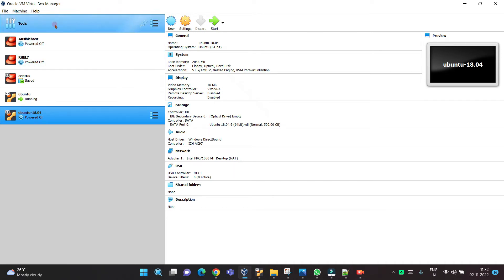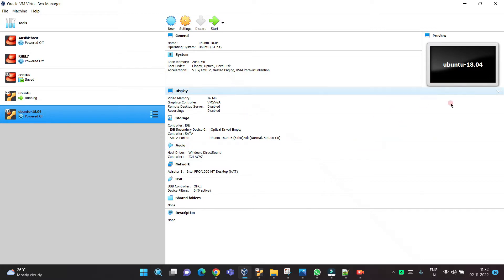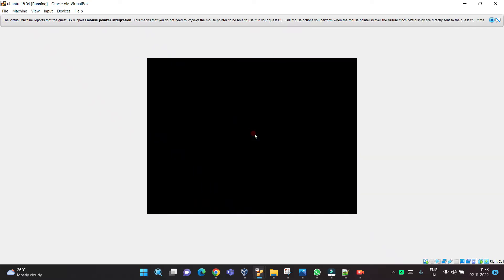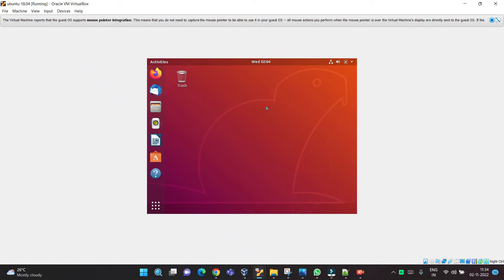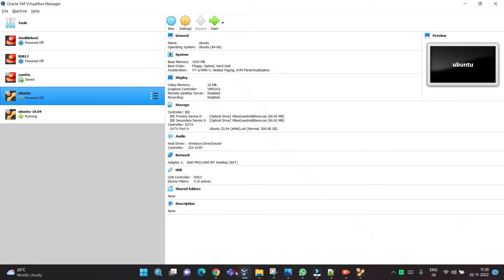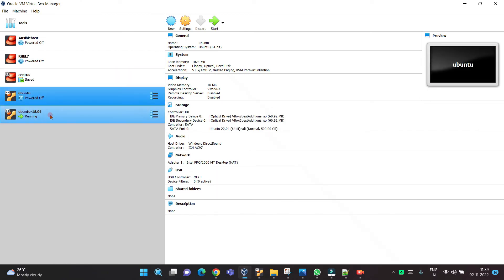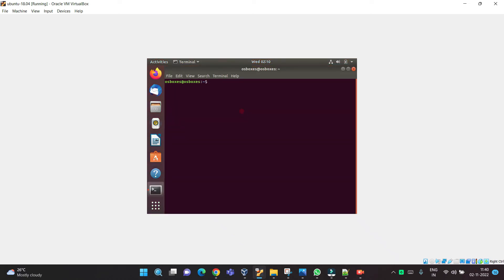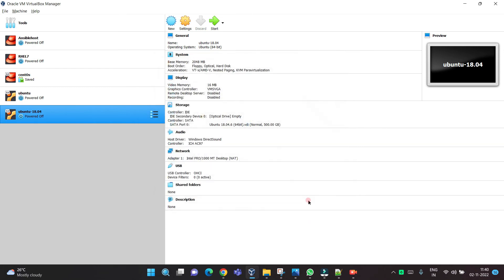SOLVED: Mouse pointer stuck on VirtualBox Ubuntu | fix Mouse not Working in Oracle VirtualBox Ubuntu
mouse not working on virtualbox
mouse not working in virtual machine
mouse stuck in virtualbox windows
mouse stuck in vm virtualbox